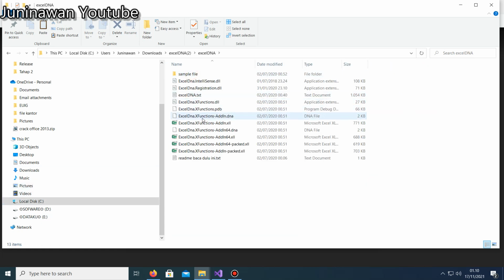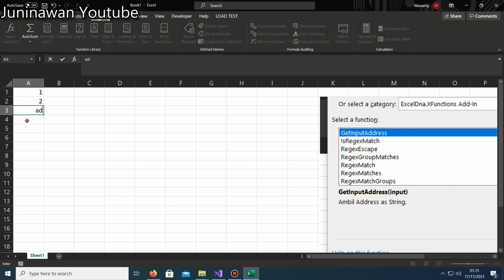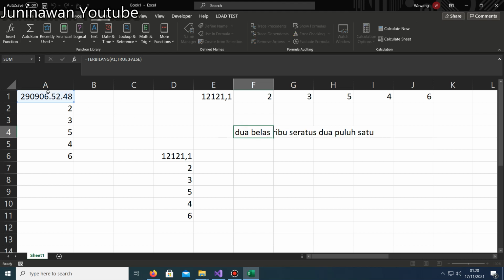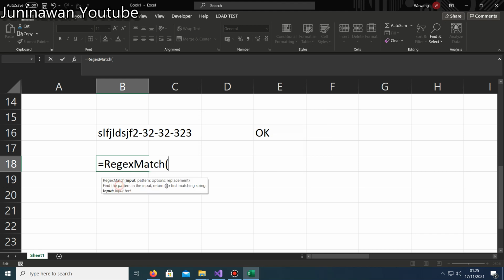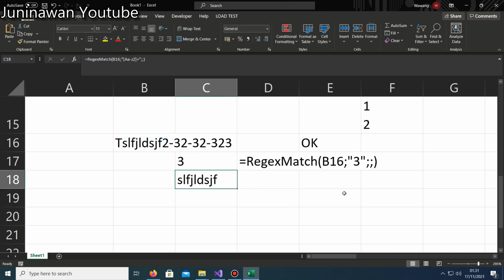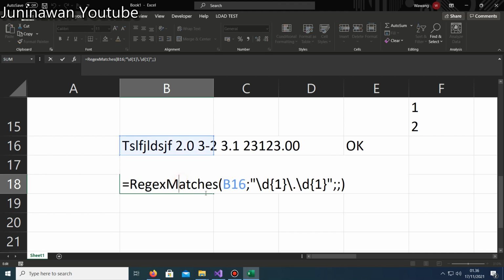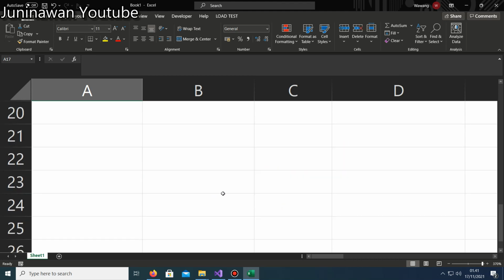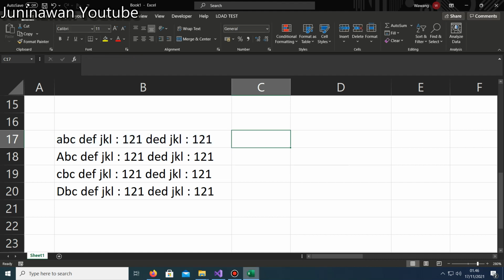how to install add in has created in c sharp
add in for excel all version like Unique,Xtranspose,regexmatch,xtextjoin,xmatch,xlookup,etc,this function also has support dynamic array(without cse multi result) like in ms 365